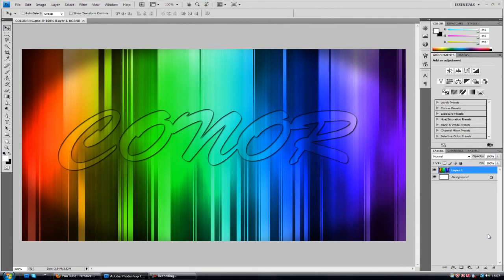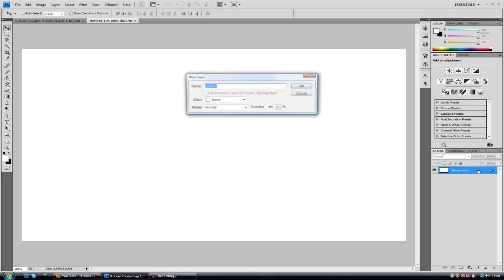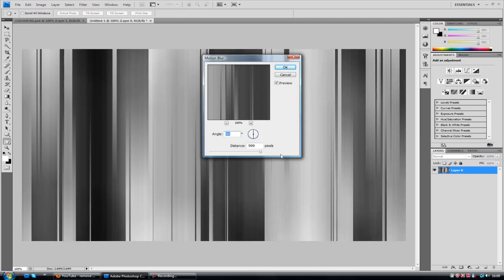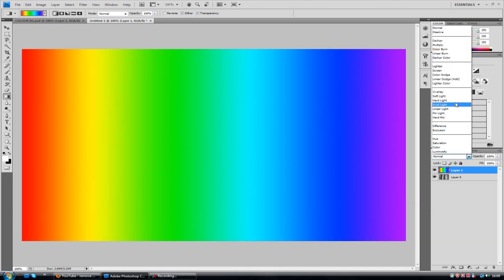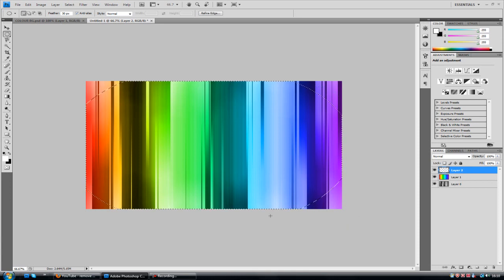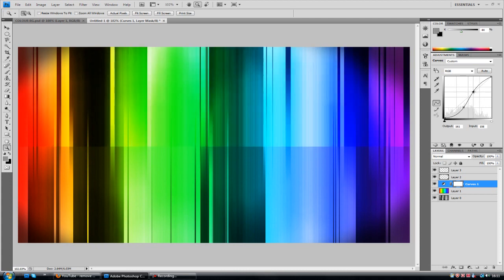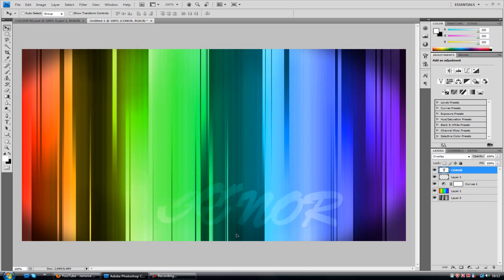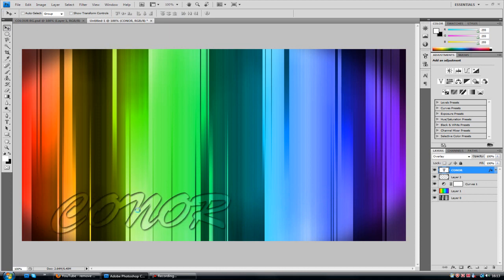Rainbow Background Tutorial | Photoshop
New Microphone courtesy of Terran Gaming. Thanks!

Making a desktop background in photoshop, outcome is creative and original with a bright colour color scheme.